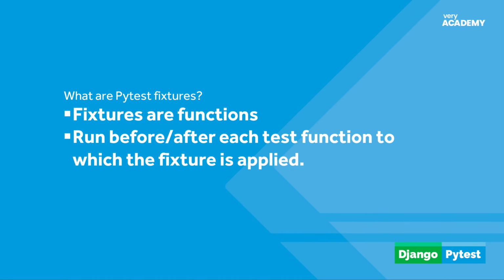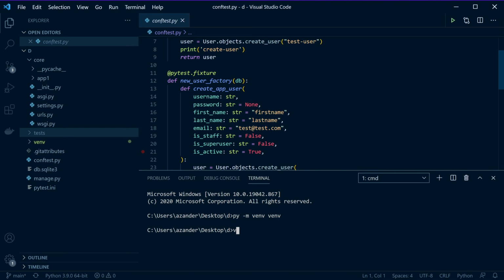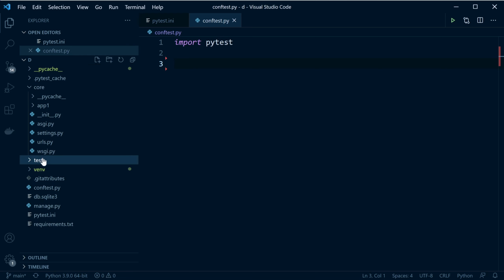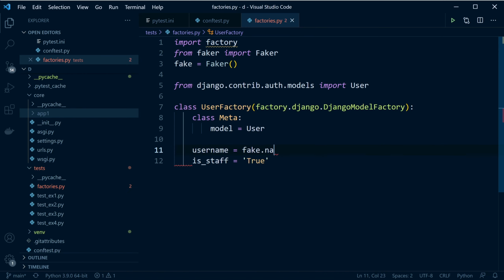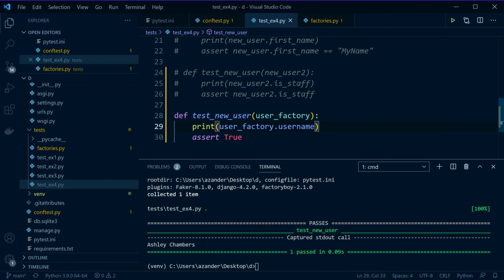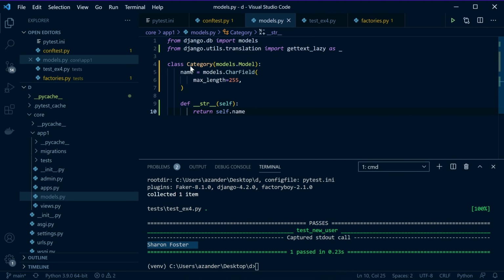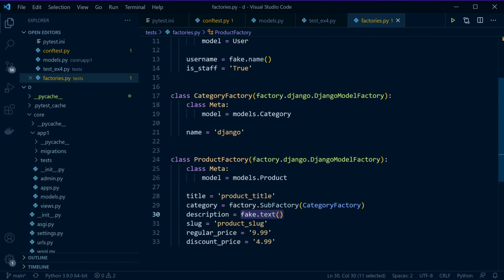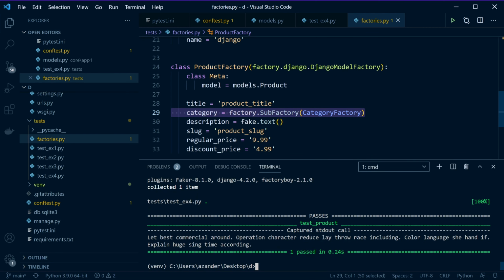Pytest | Django | Introducing Factory Boy and Faker - Fixture Replacement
Pytest is a popular python test automation framework. Here we look at replacing Pytest fixtures with Factory Boy in a Python Django project. Factory Boy as a fixtures replacement tool, it aims to replace static, hard to maintain fixtures with easy-to-use factories for complex objects. In this tutorial we intergrade Factory boy into our small app and take a look at some of the more common features.